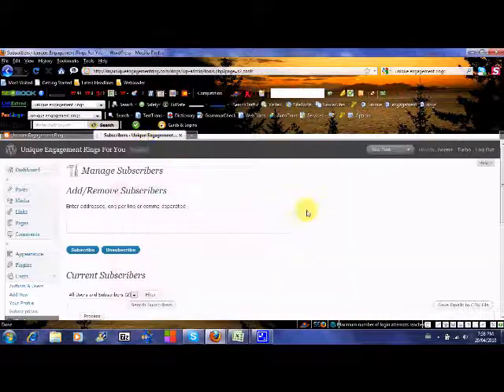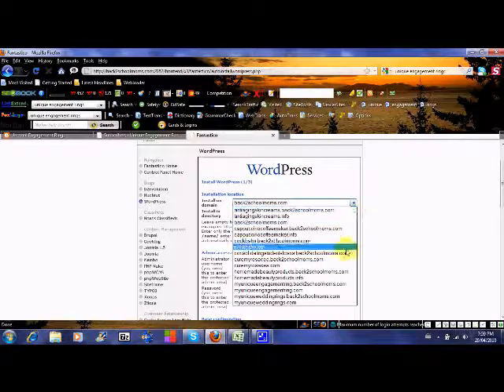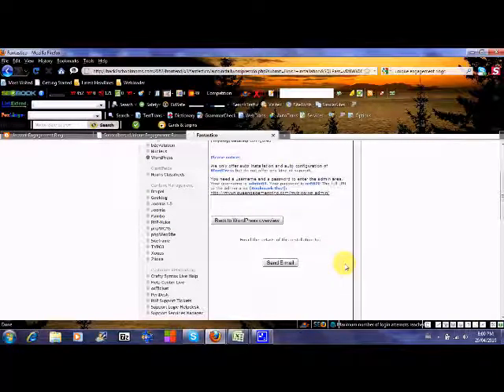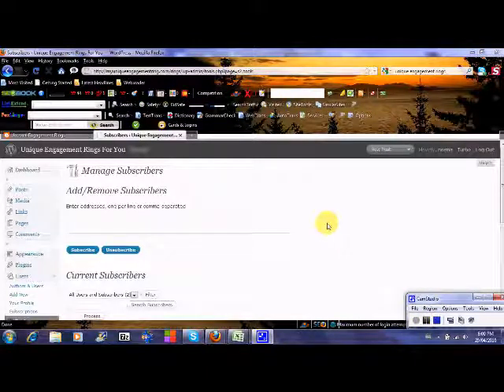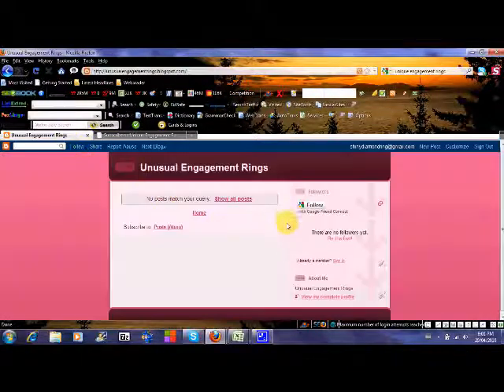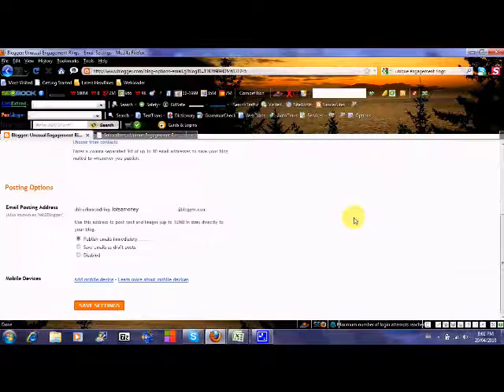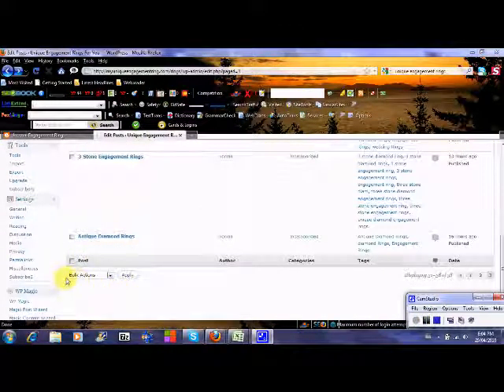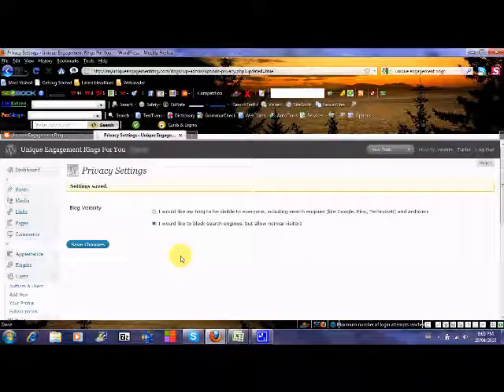Autoblogging with Wordpress Magic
Learn more about WordPress Magic and the power of autoblogging.  You can even autoblog on Blogger! Learn these and other uses of the most powerful Wordpress autoblogging plugin